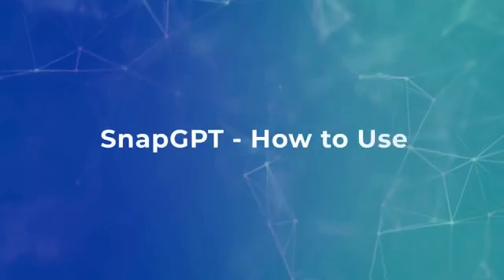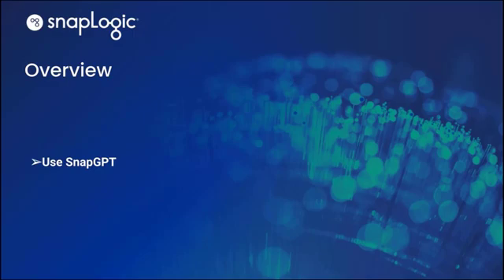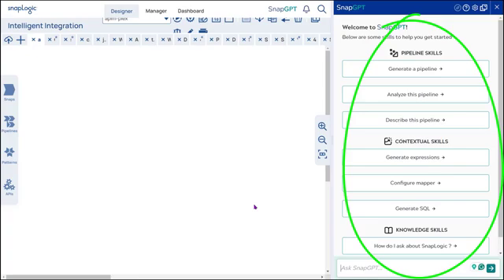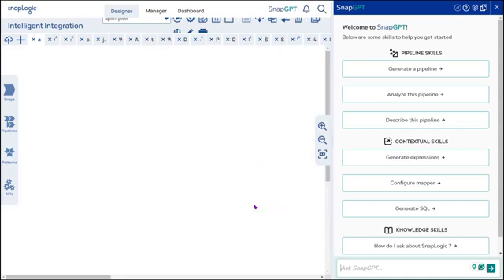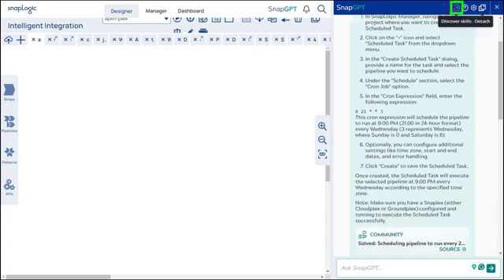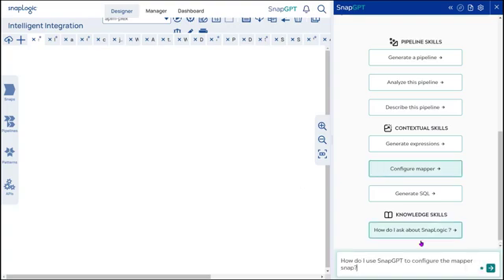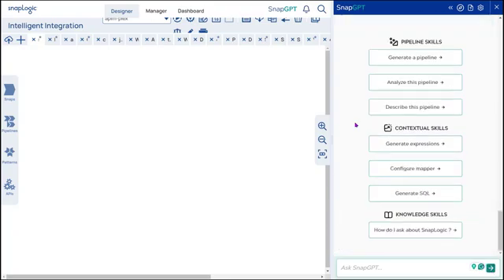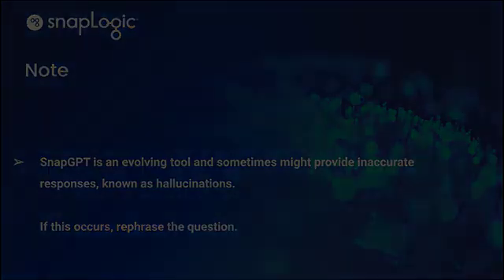Use SnapGPT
Learn how to use SnapGPT and some basic prompts.